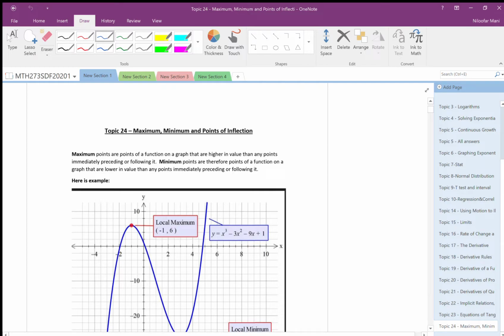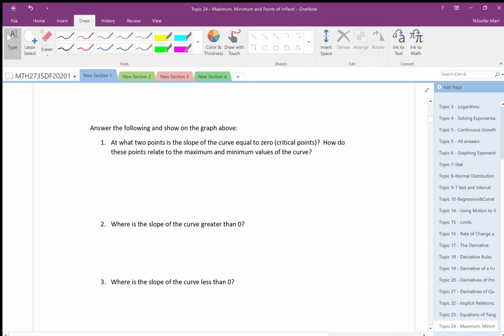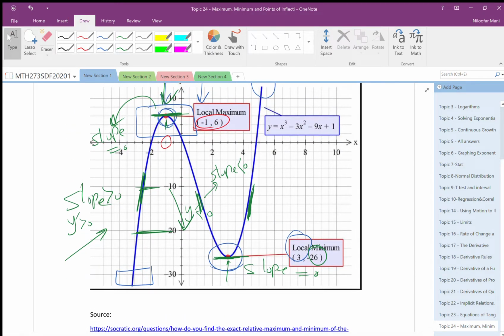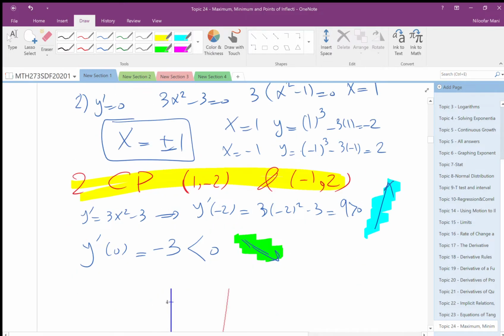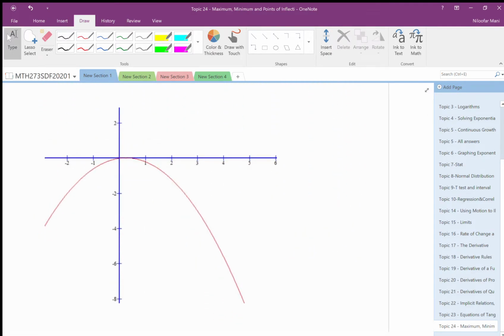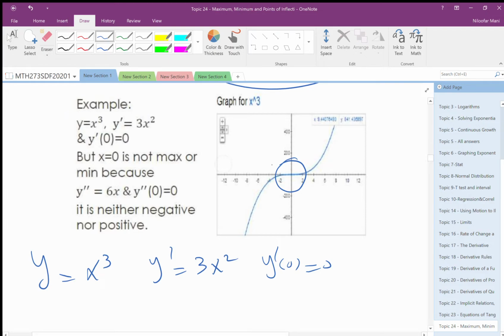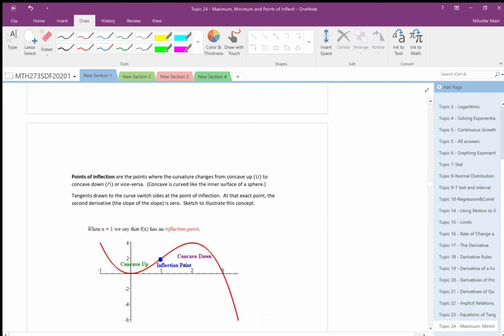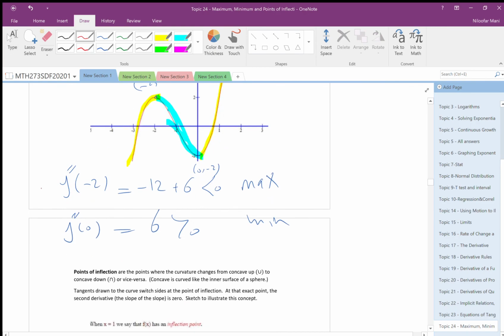MTH273 - Topic#24 - 1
CP-How to find CP-Max, Min, increasing Decreasing